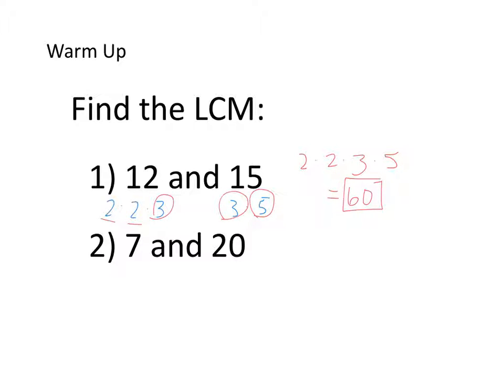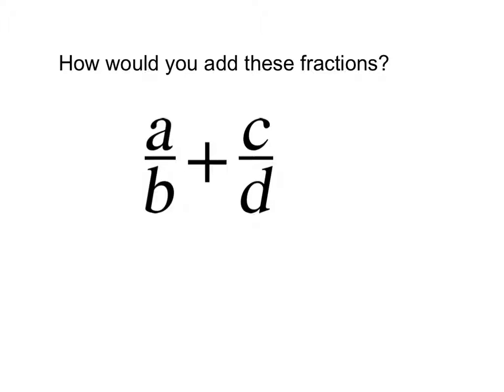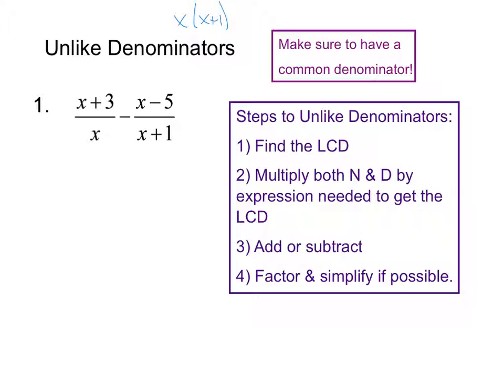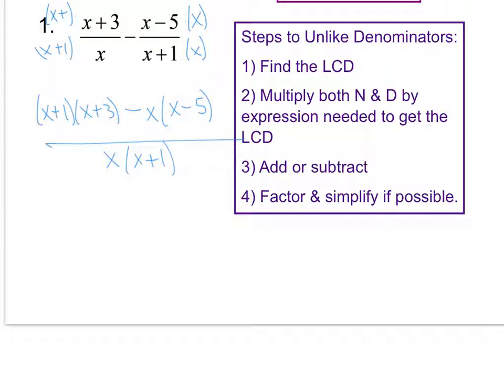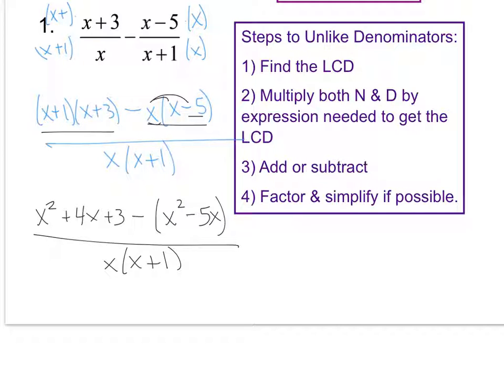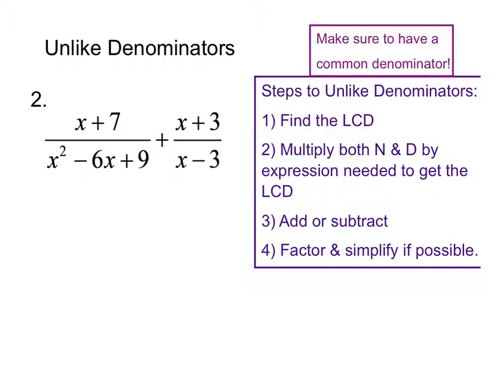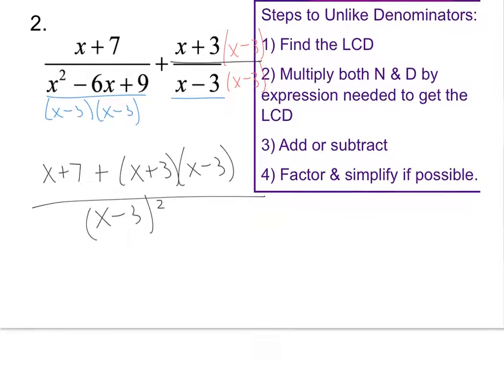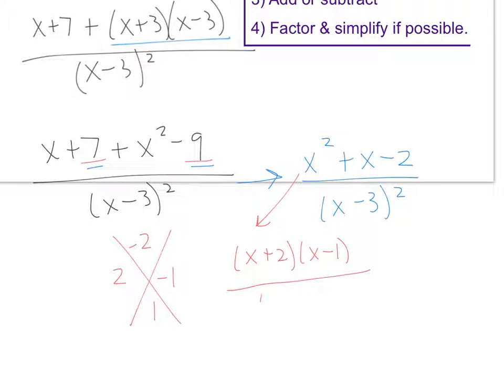11.6 Day 2 Notes